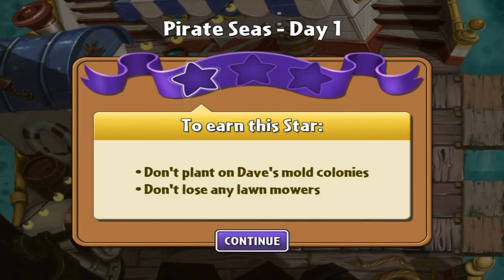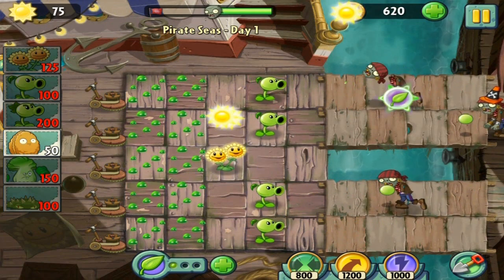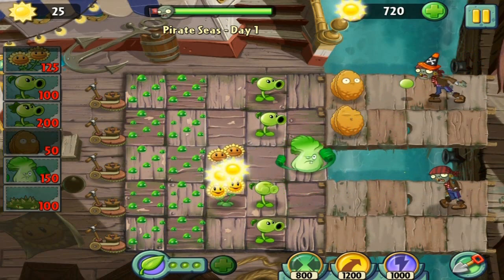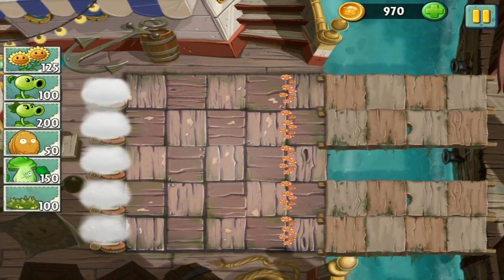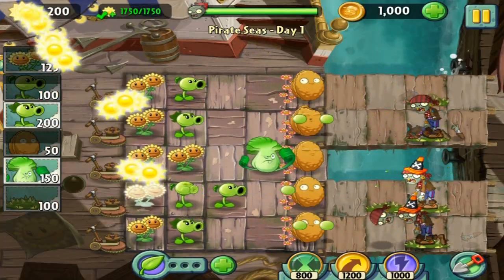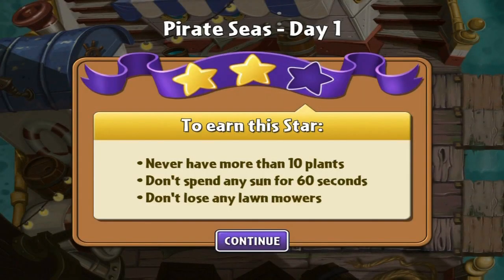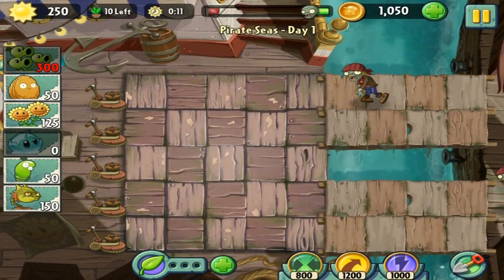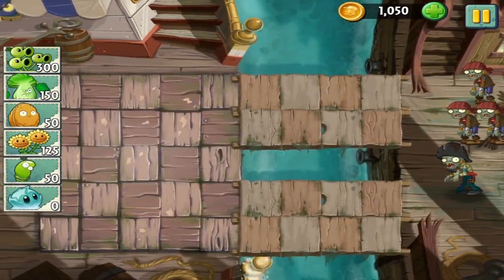Plants vs. Zombies 2: It's About Time - Part 12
hi